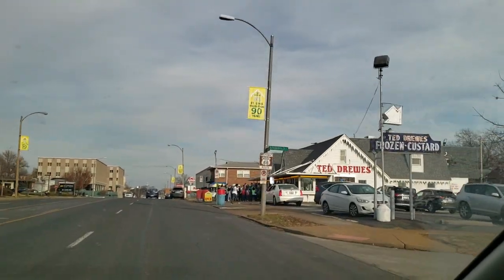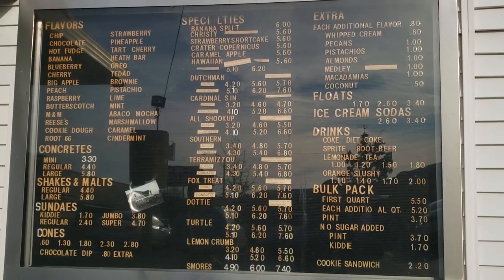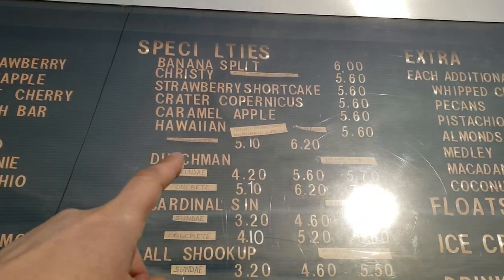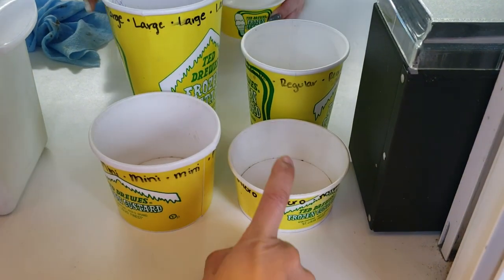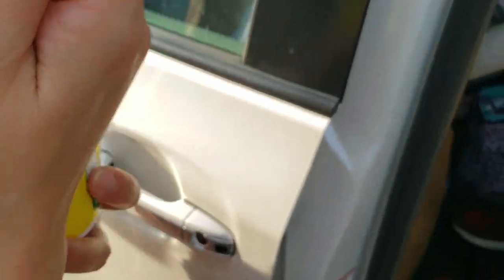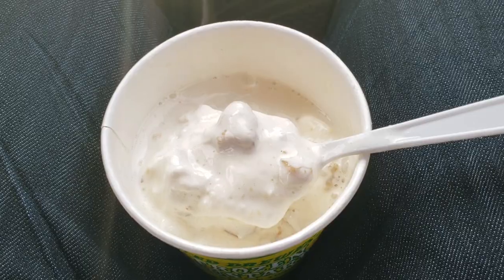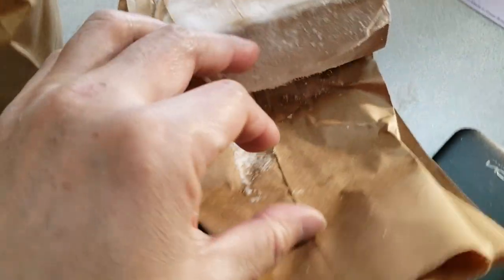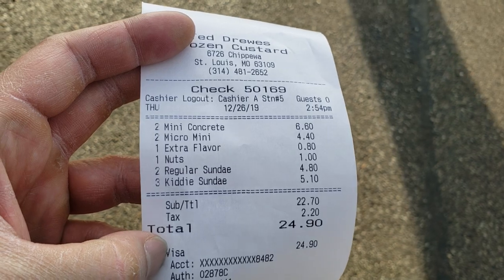Ted Drewes Frozen Custard | Hawaiian Frozen Custard Review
I went back to St.Louis for the holidays to visit my parents and of course I had to stop by the world famous Ted Drewes Frozen Custard for an epic review.

Food Reviews: Reviewing the hottest new fast food and tasty restaurant tours showcasing diverse food
Product Reviews: Reviewing the newest gadgets to determine if they are worth the price
Adventures/Tourism: Traveling the world to showcase the beauty of each city
Best Fight Scenes: Comparing different styles of martial arts from popular movies to determine which style is more effective for that scenario along with funny subtitles to brighten your day
Comic Book Hauls: Focusing on key issues and what is trending